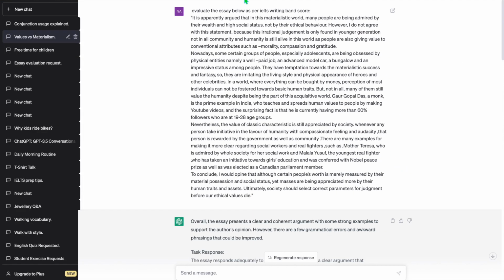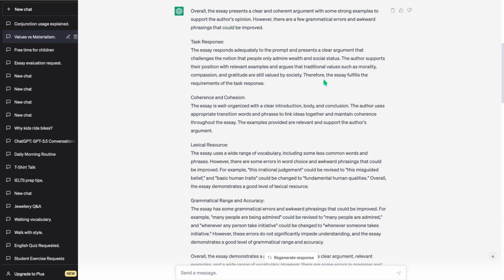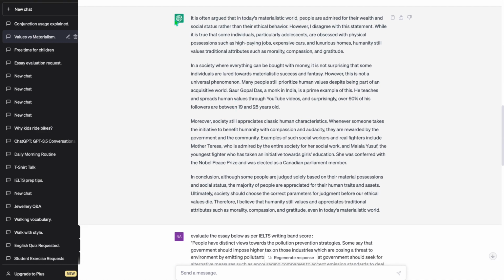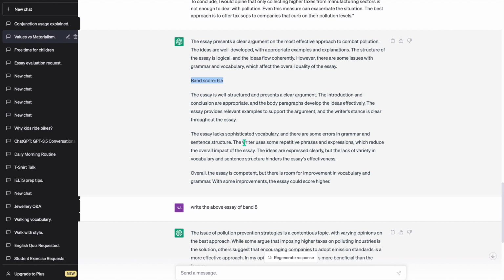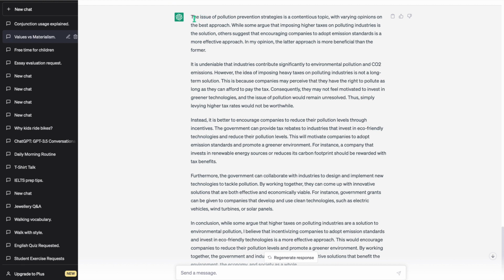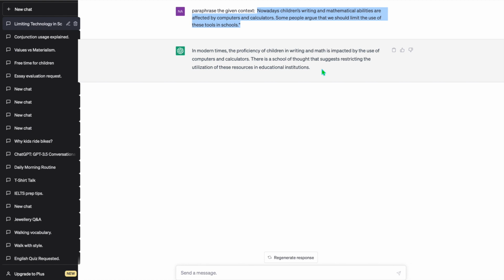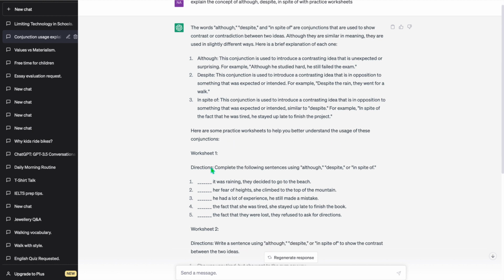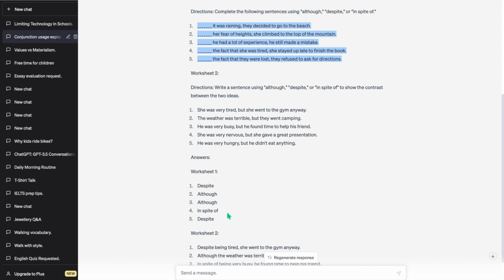The Magic Of ChatGPT In IELTS Writing Exam Preparation !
This video tutorial explains the use of ChatGPT (an AI chatbot) in IELTS Writing exam and tells how it helps candidates to assess their essay writing on their own.